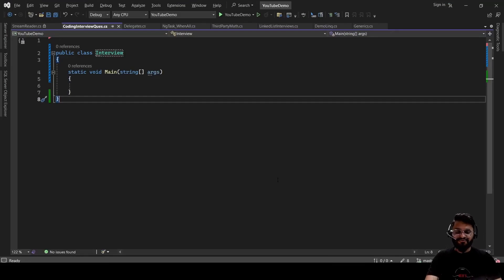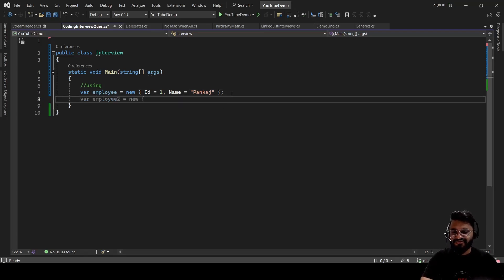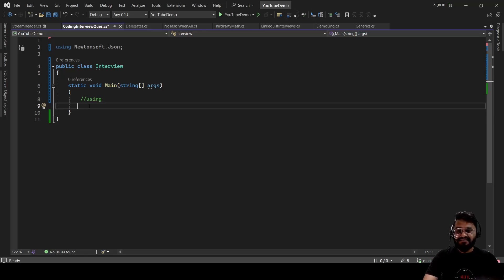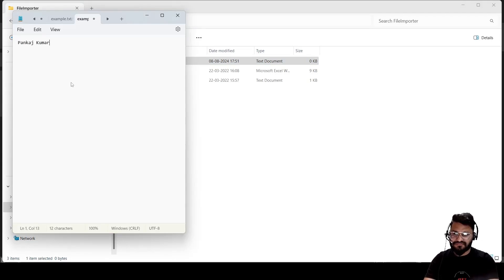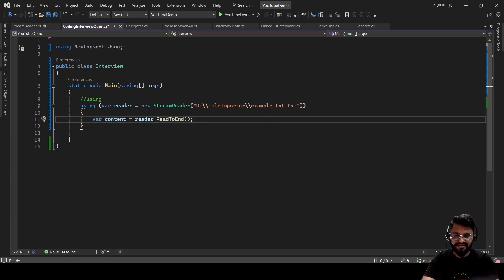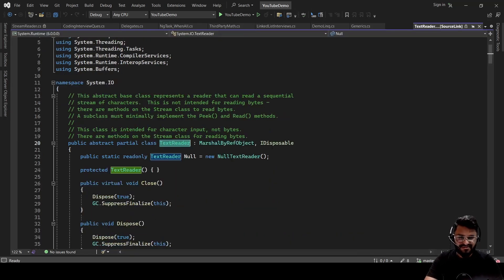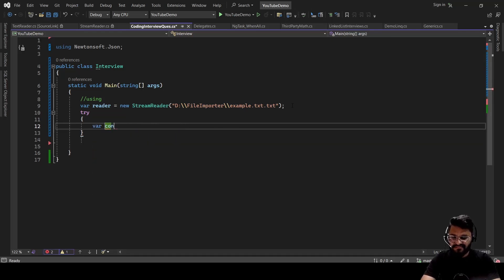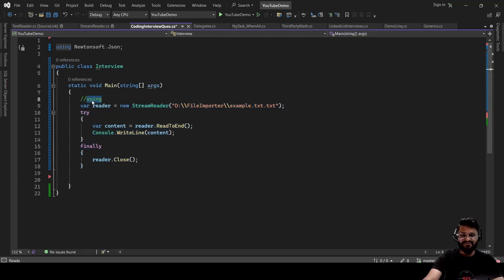Why do we use USING keyword in C# | Most important .NET interview Questions and Answers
In this video, we explore the significance of the using keyword in C# and why it's essential for efficient .NET programming.

Ideal for both beginners and seasoned developers, this tutorial breaks down the using statement, its role in resource management, and how it helps prevent memory leaks.

Additionally, we cover key interview questions related to using, providing clear and concise answers to help you ace your .NET interviews.

Whether you're preparing for a job interview or enhancing your C# skills, this video offers valuable insights into one of C#'s most important keywords.